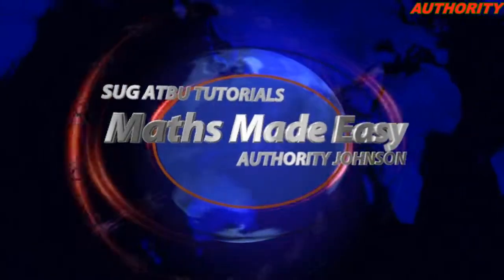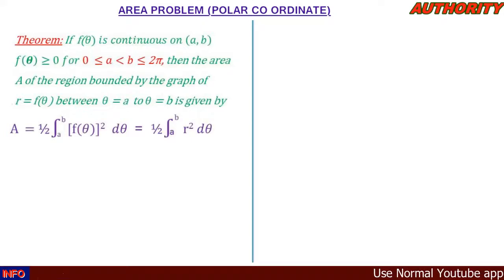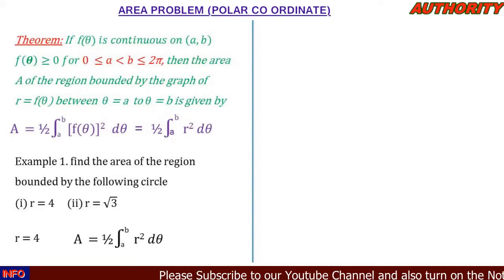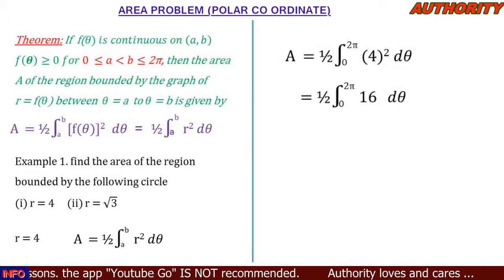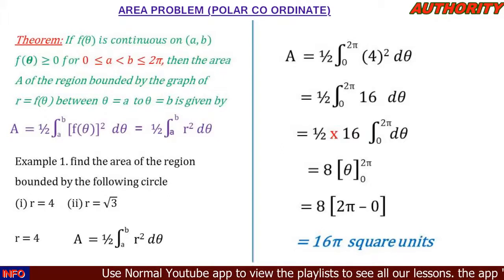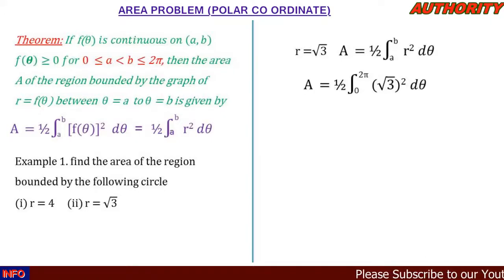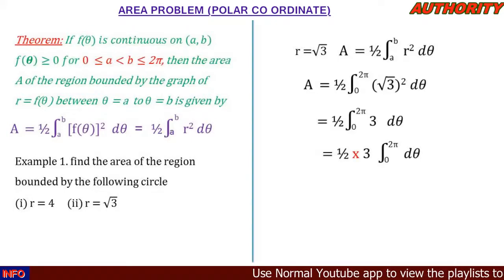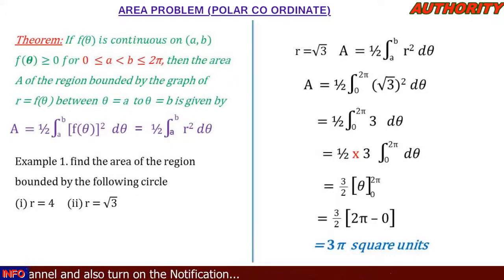Application of definite Integral (Area problem on polar Co-ordinate) 001